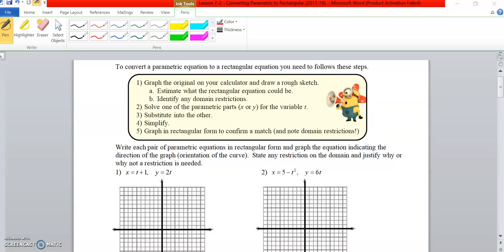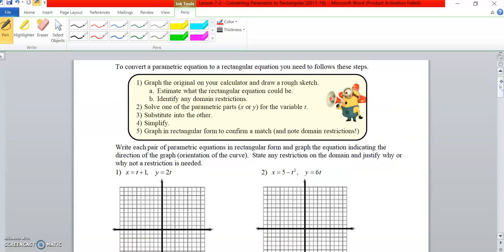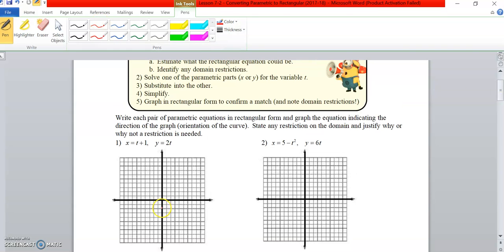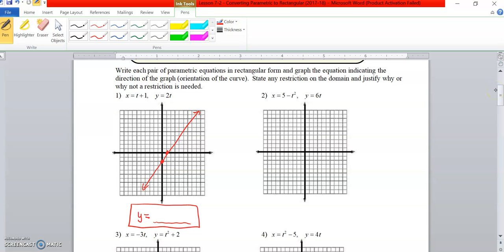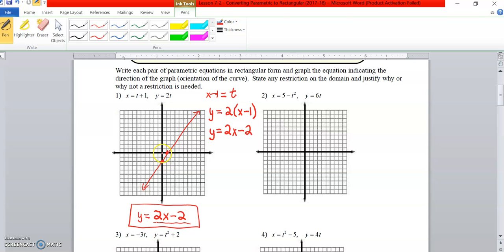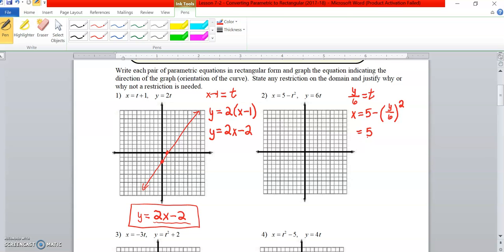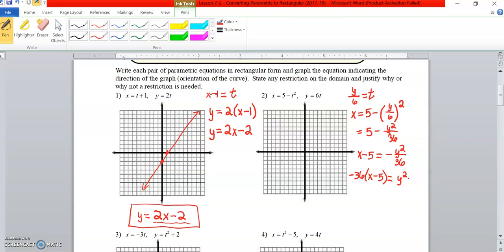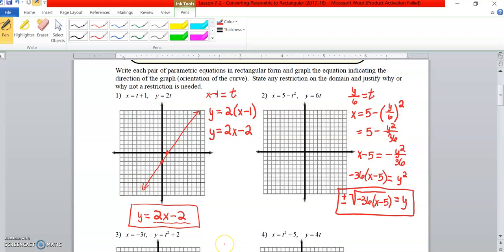Lesson 7-2 Converting Parametrics (Part 1)